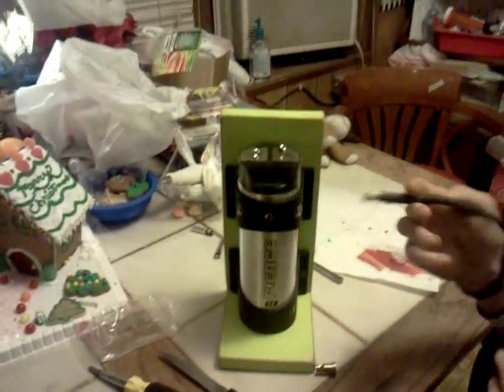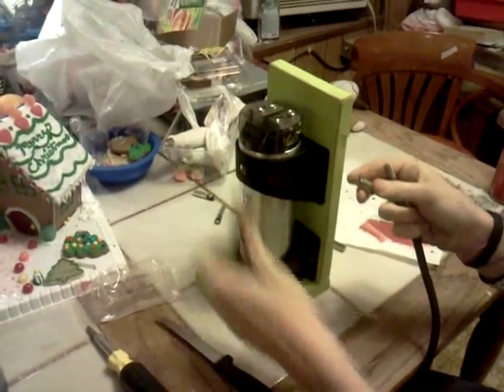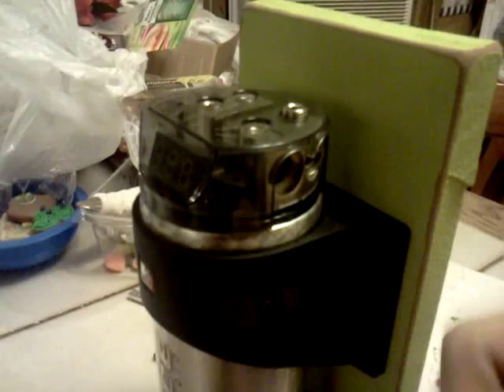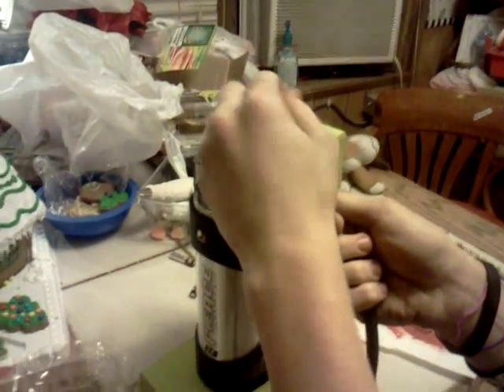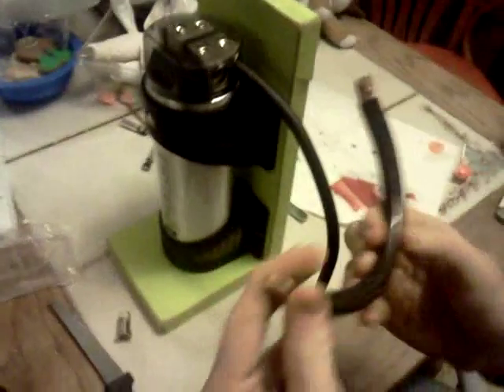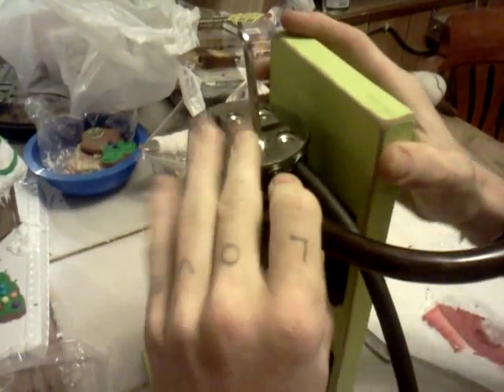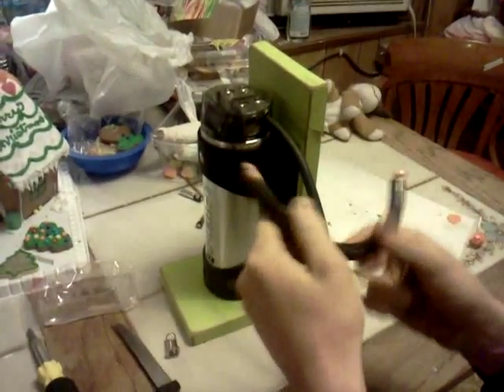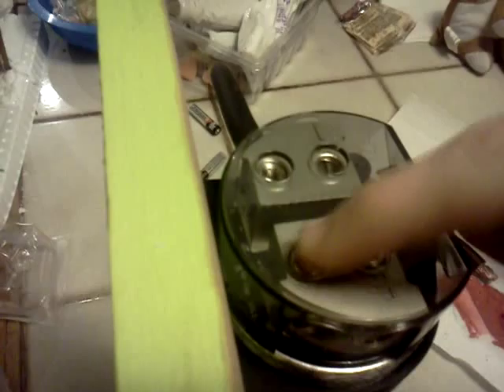how to wire a dual input capacitor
this is a how to video on how to properly wire a dual input capacitor. this is a fierce audio 1 farad capacitor. if you need to know more let me kno! subscribe to these channels! i really need a voltmeter!